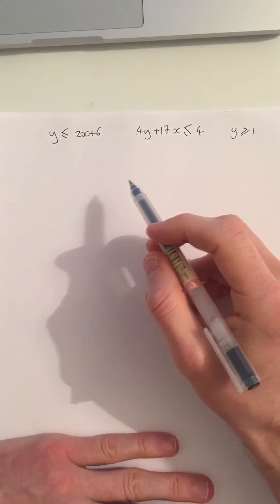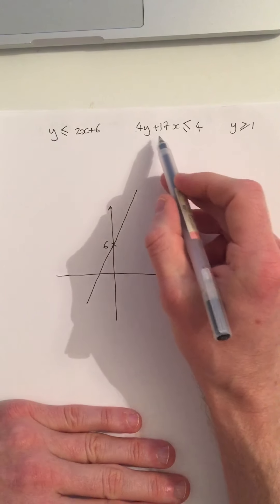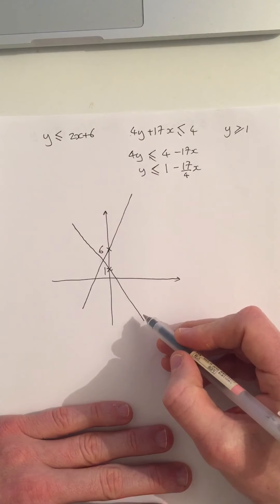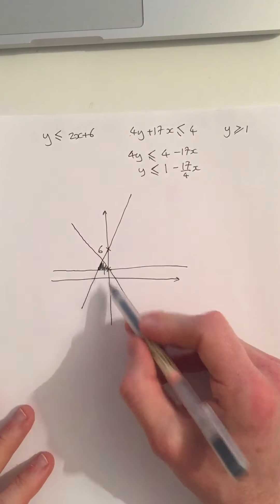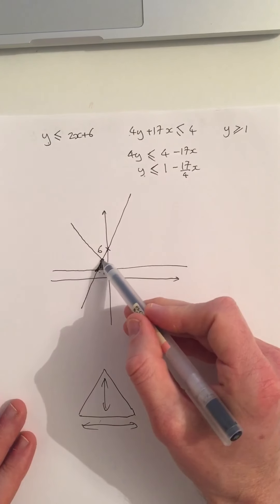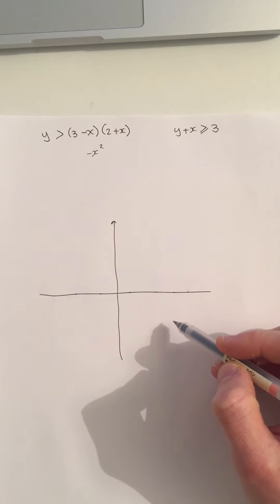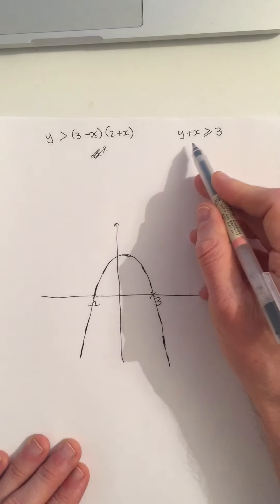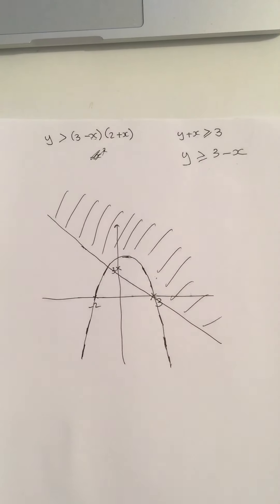Regions given by inequalities